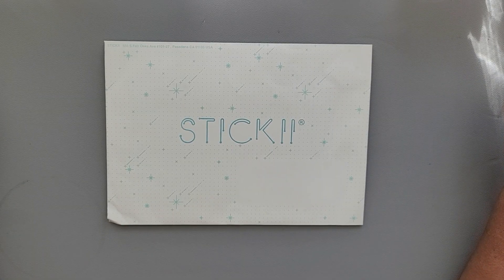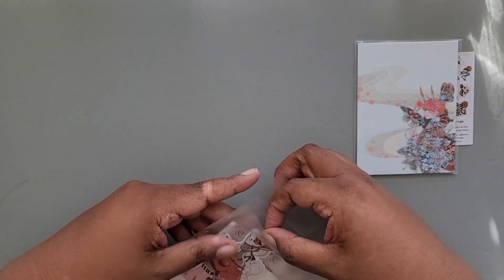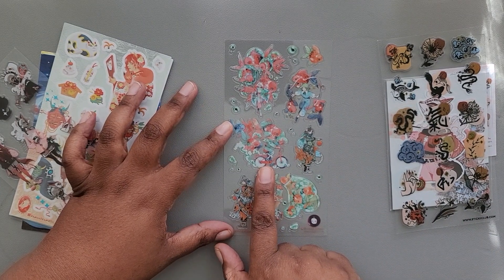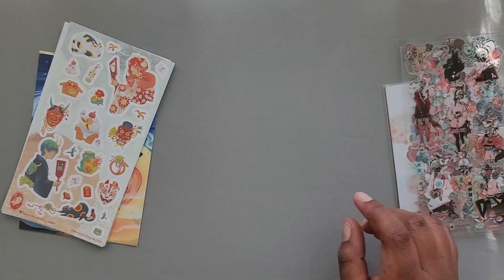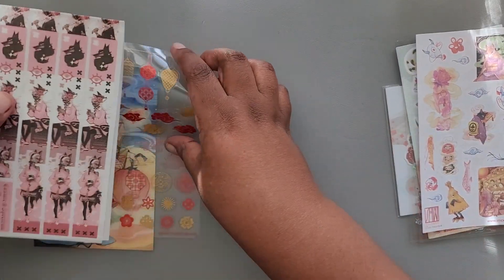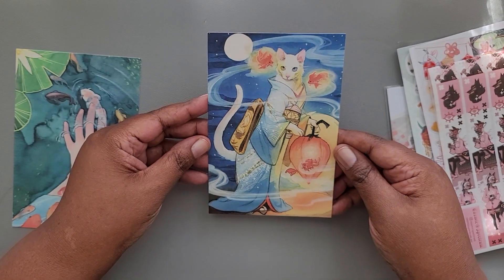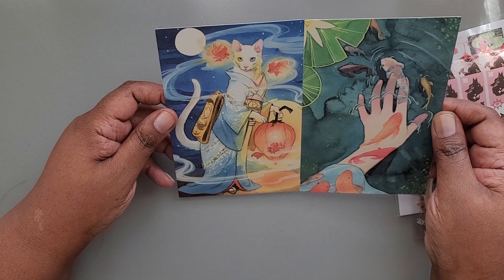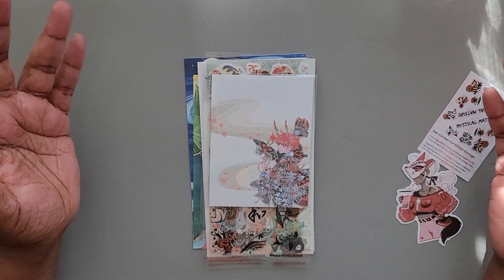Stickii Club November 2022 Pop Pack - Mystical Matsuri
matsuri, (Japanese: “festival”), in general, any of a wide variety of civil and religious ceremonies in Japan; more particularly, the shrine festivals of Shintō. (Source:  Encyclopedia Brittanica)